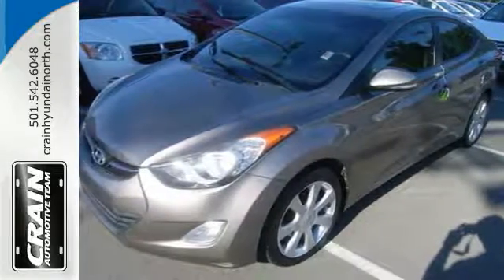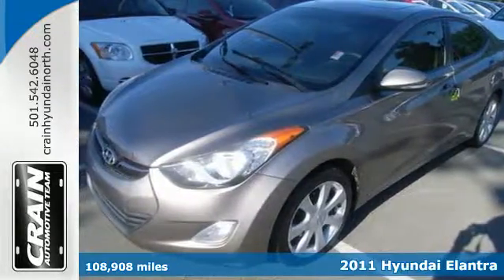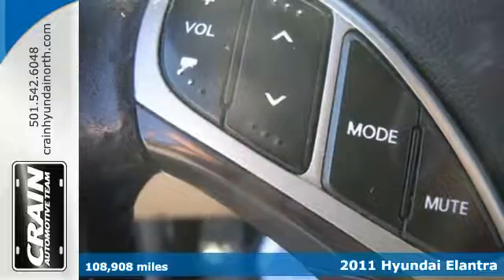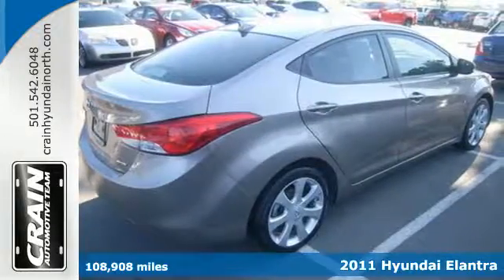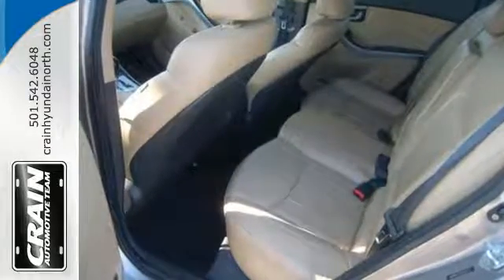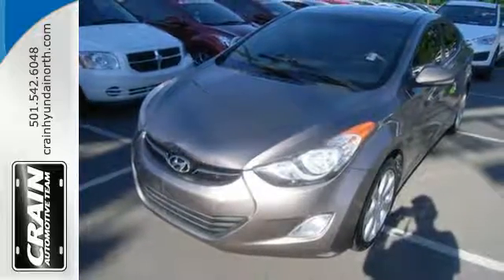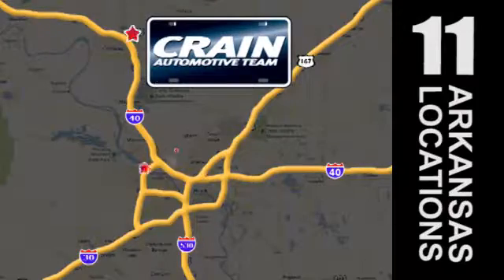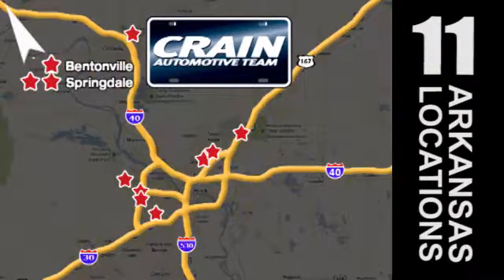Used 2011 Hyundai Elantra North Little Rock AR Jacksonville, AR 6HN8889A - SOLD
Year: 2011
Make: Hyundai
Model: Elantra
Trim: GLS
Engine: 1.8L DOHC MPFI D-CVVT 16-Valve I4 Engine
Transmission: Automatic
Color: Desert Bronze Metallic
Mileage: 108908
Stock #: 6HN8889A
VIN: 5NPDH4AE1BH013471
Crain Hyundai of North Little Rock is honored to present a wonderful example of pure vehicle design... this 2011 Hyundai Elantra GLS only has 108,908 miles on it and could potentially be the vehicle of your dreams! Start enjoying more time in your new ride and less time at the gas station with this 2011 Hyundai Elantra. Just what you've been looking for. With quality in mind, this vehicle is the perfect addition to take home. The Hyundai Elantra GLS will provide you with everything you have always wanted in a car -- Quality, Reliability, and Character. More information about the 2011 Hyundai Elantra: The new Hyundai Elantra is no longer just an affordable alternative to the Honda Civic, it aims to match, and in some ways, beat it. For 2011, the Elantra features a powerful and very efficient engine and a choice of two 6-speed transmissions. With either transmission option, the Elantra is capable of an amazing-for-any-class 38 mpg on the highway. The base model starts at just under $16,000 and a fully loaded Elantra tops out around $23,000. Interesting features of this model are extremely efficient, impressive standard features, Great modern looks, and excellent starting price Every new and pre-owned vehicle is backed by the Crain Commitment, including our 100% low price guarantee, a 100 hour love it or leave it exchange policy, and a 100 year 100,000 mile warranty. The Crain Team's Got 'Em!

Address:
5660 Warden Rd